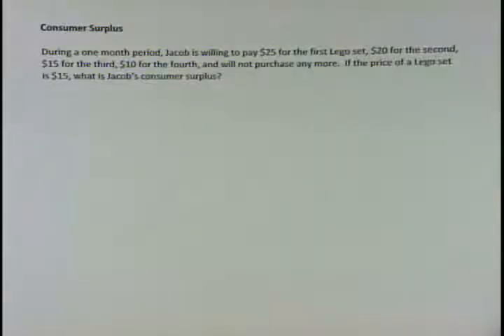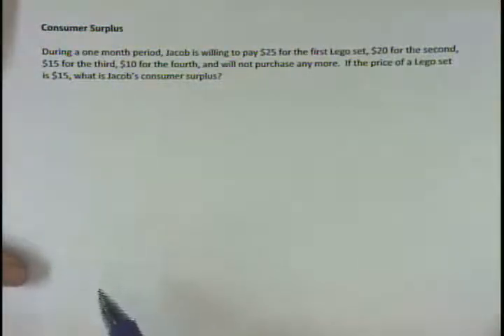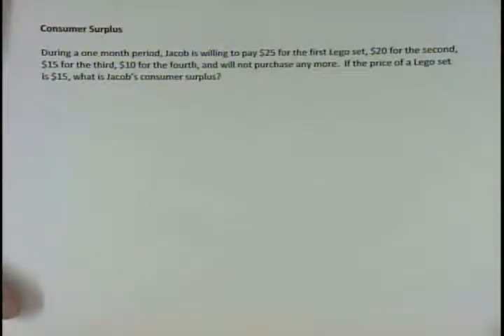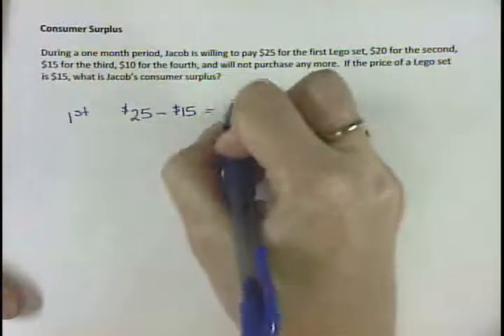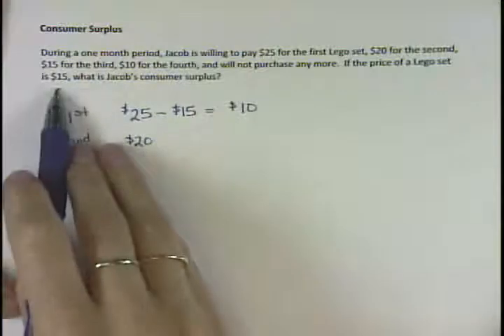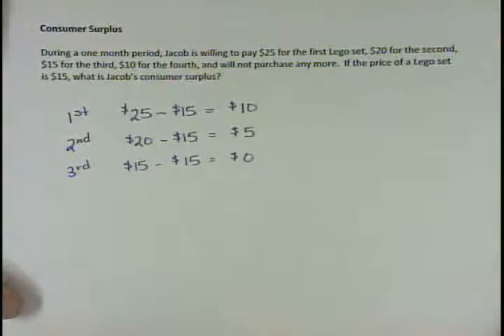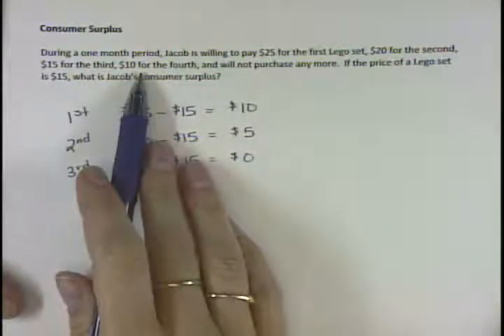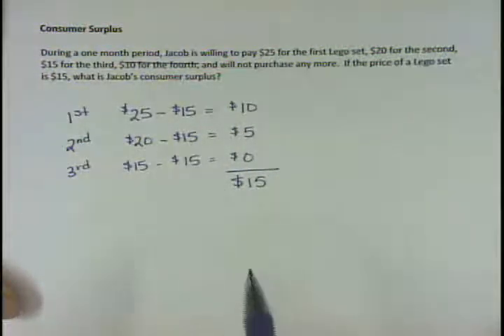Chapter 5 - Consumer Surplus